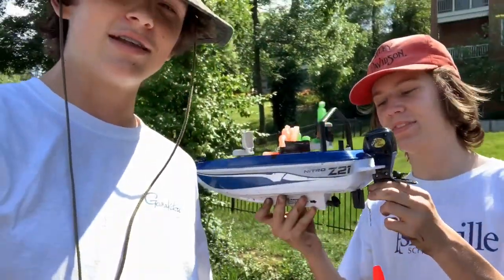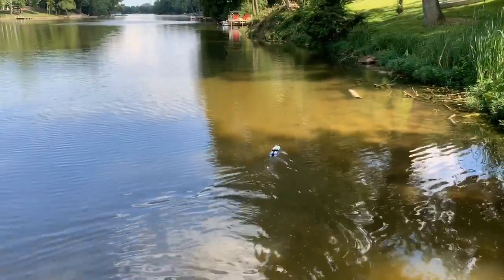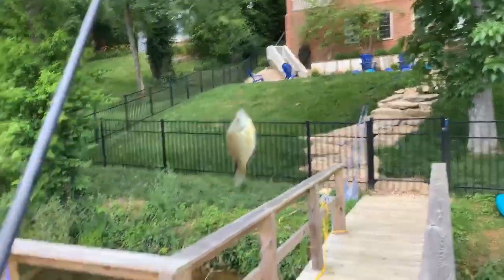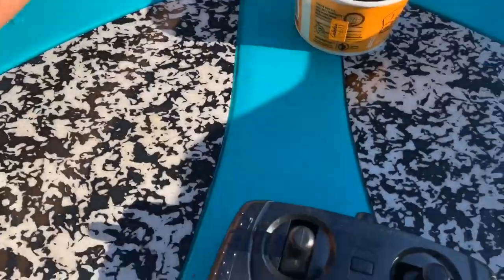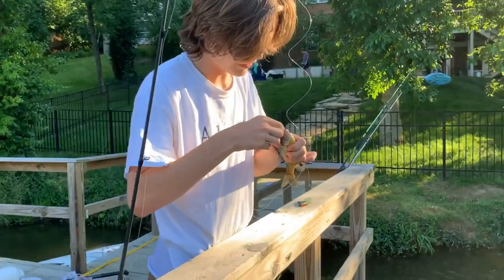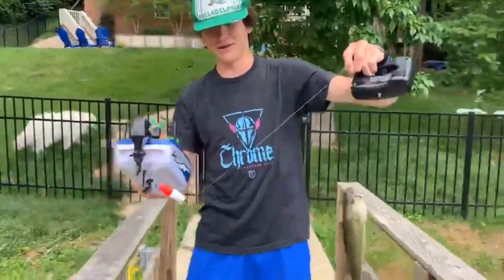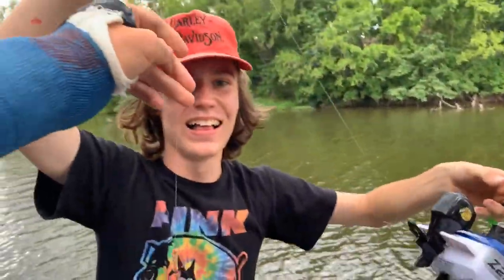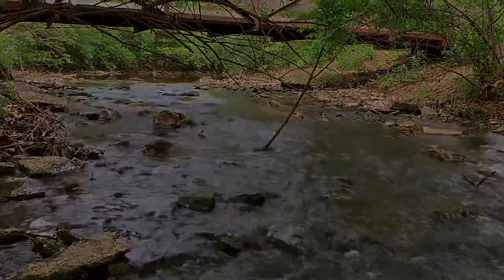CATCHING FISH ON REMOTE CONTROL BOAT?!? (amazing)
Catching a fish on an RC boat? Is this possibly the best 40 bucks ever spent?? Why are there a much of orange and green dudes taped on the boat??? Why is the thumbnail picture so sick?? Can this even catch fish?? Questions were asked... And questions were answered... In one of the greatest fishing videos of all time... Like, sub, and enjoy!!